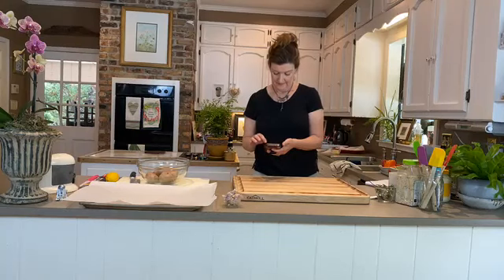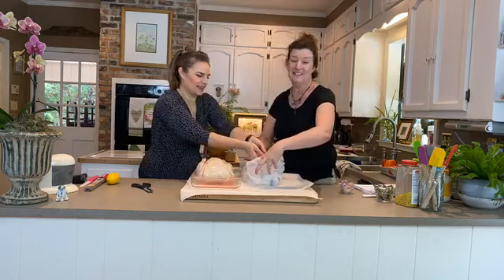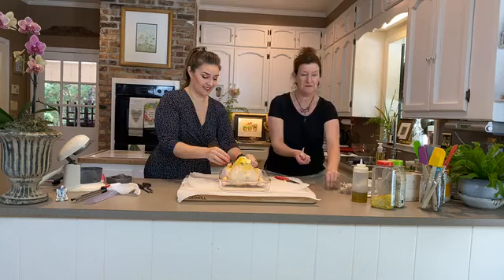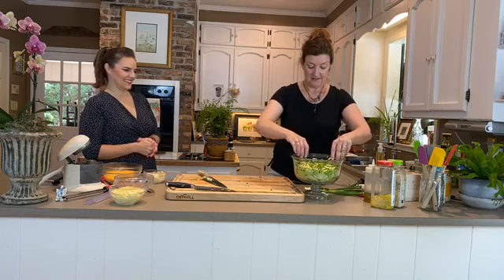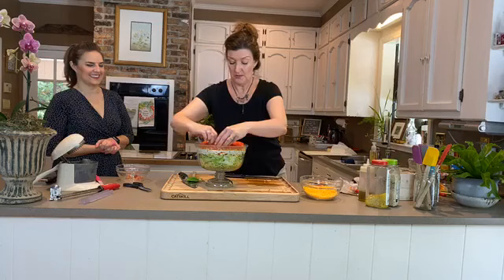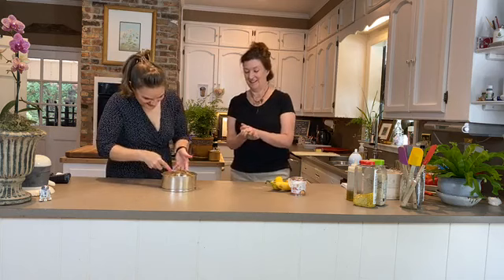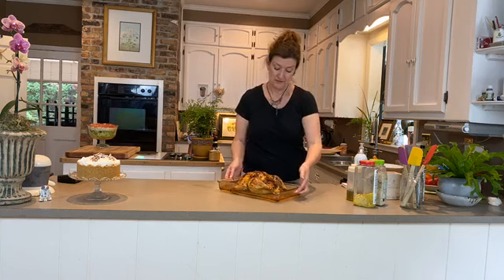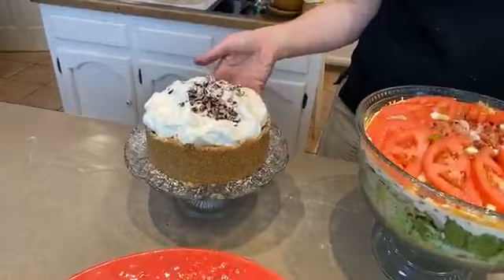Roast a Whole Chicken with us on Pandemic Pantry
Today on Pandemic Pantry, Kate teaches us how to roast a whole chicken, as well as how to prepare a lovely layered salad, roasted red potatoes, and some scrummy Banoffee Pie!